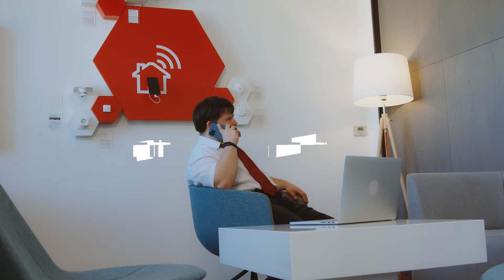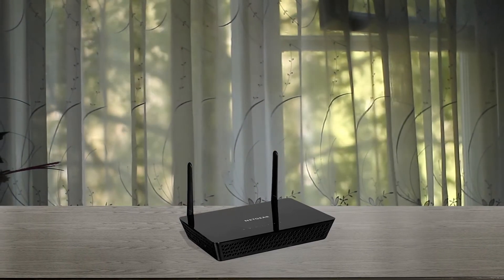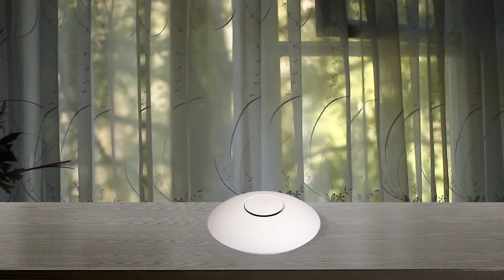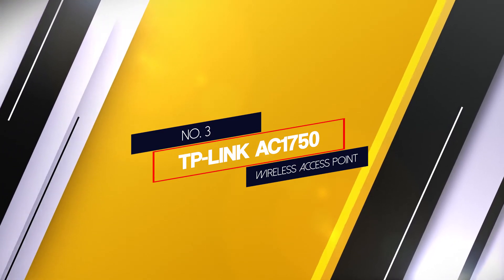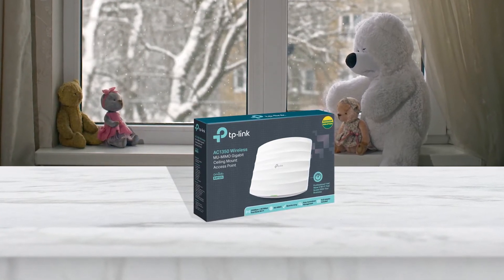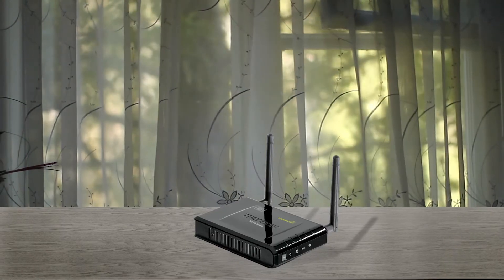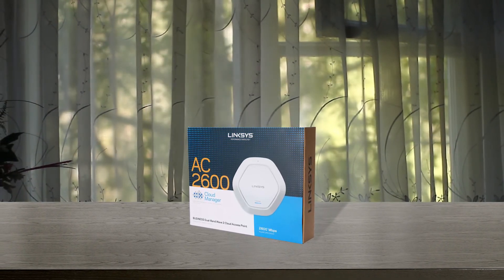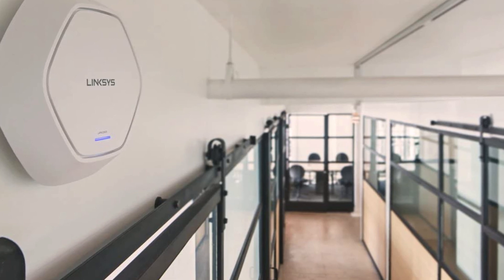Top 5 Best Access Point Review in 2023 - [Wireless, Detachable Antennas, Access Point]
Links to the best access point listed in this review video:
► 1. NETGEAR WAC104 Wireless Desktop Access Point
► 2. Ubiquiti Unifi Ap-AC Long Range - Wireless Access Point
► 3. TP-Link AC1750 Wireless Wi-Fi Access Point
► 4. TRENDnet Wireless N300 2T2R Deta Access Point
► 5. Linksys Business LAPAC2600 Wireless Access Point

🕝Timestamps🕝
0:03 - Introduction

0:13 - NETGEAR WAC104 Wireless Desktop Access Point
0:57 - Ubiquiti Unifi Ap-AC Long Range - Wireless Access Point

1:45 - TP-Link AC1750 Wireless Wi-Fi Access Point
2:33 - TRENDnet Wireless N300 2T2R Deta Access Point
3:22 - Linksys Business LAPAC2600 Wireless Access Point

★What is a access point?
In computer networking, a wireless access point, or more generally just access point, is a networking hardware device that allows other Wi-Fi devices to connect to a wired network.